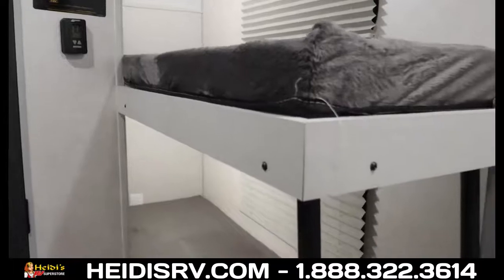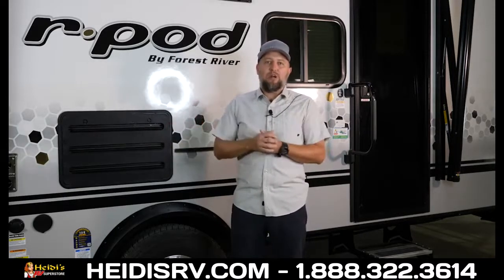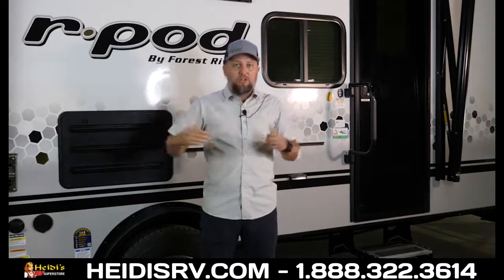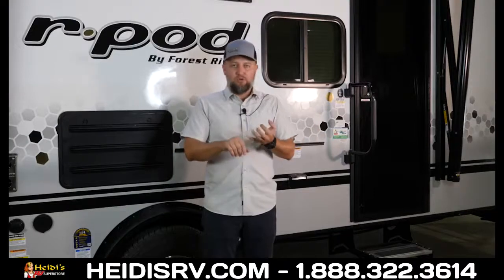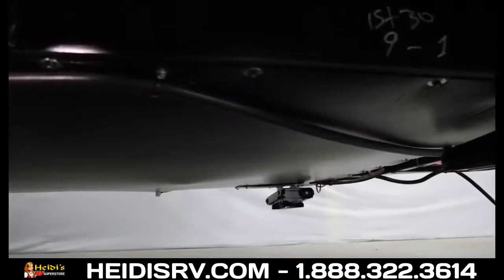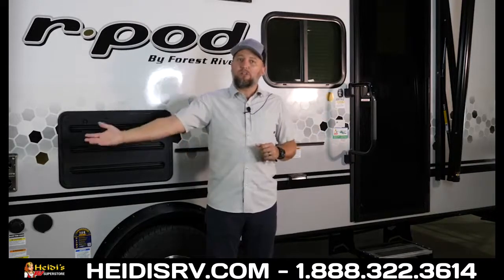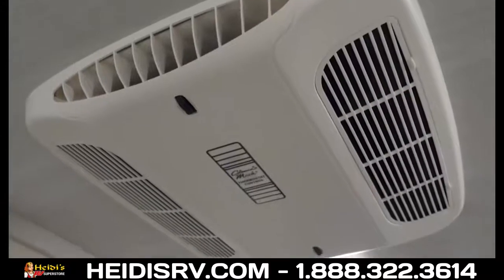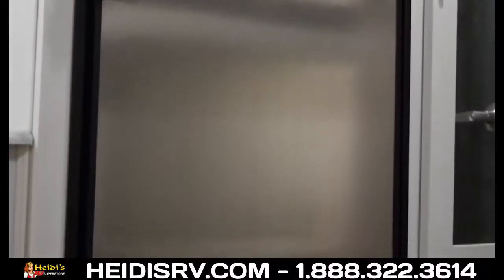2021 R-Pod top 10 features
What sets the R-Pod apart from other trailers in it's class?  Have a look.